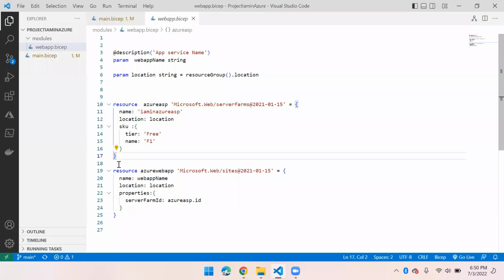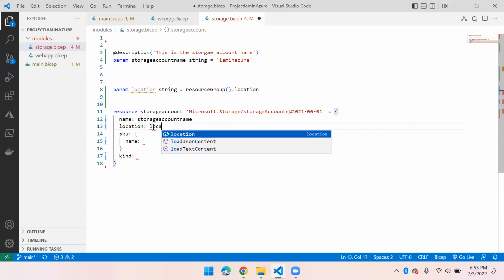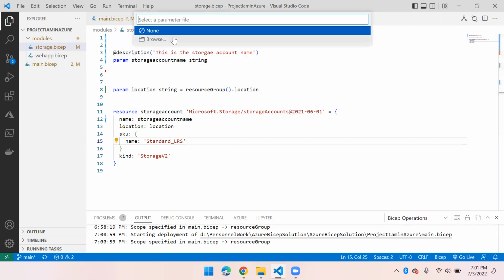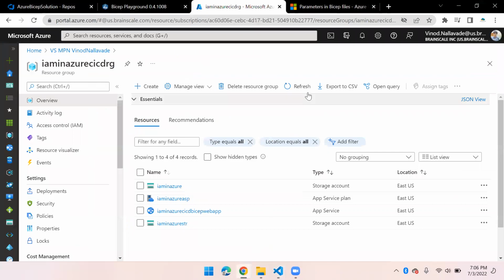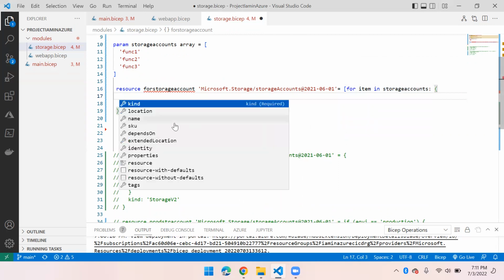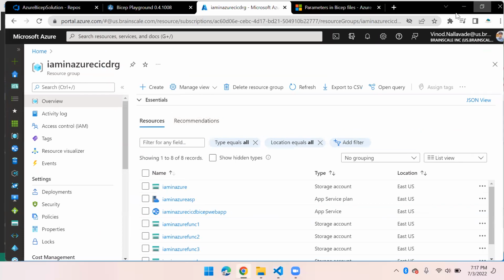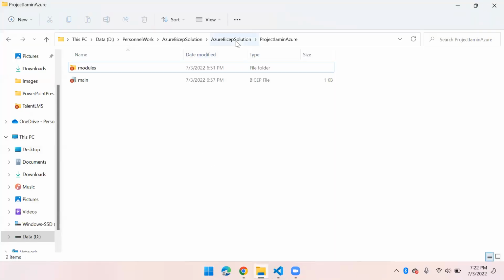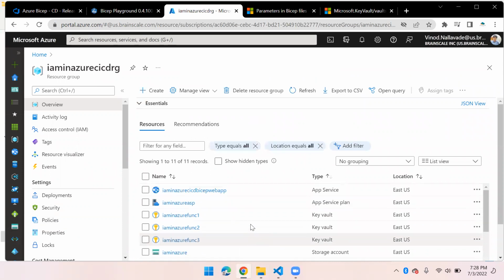Get started with Azure Bicep Loop and Conditional operations | Azure Beginner | Part-3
In this video, I have covered Azure Bicep.

1. What is Azure Bicep
2. Conditional Operator in bicep
3. Loops in bicep
4. CICD for Bicep